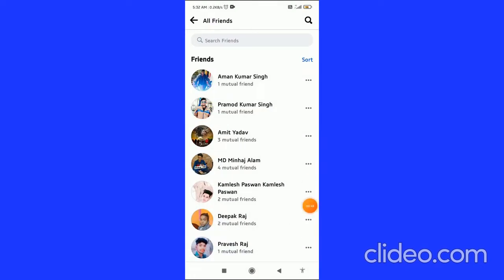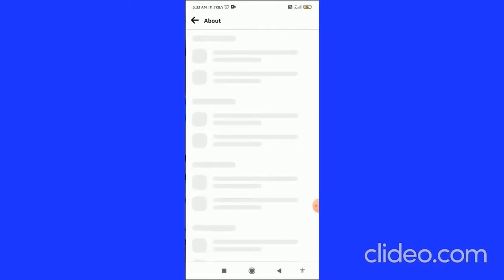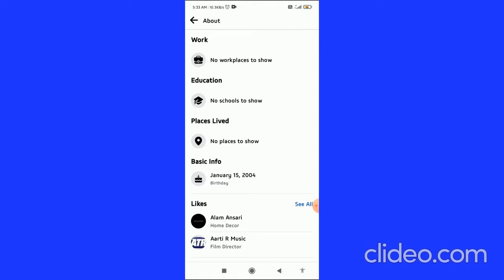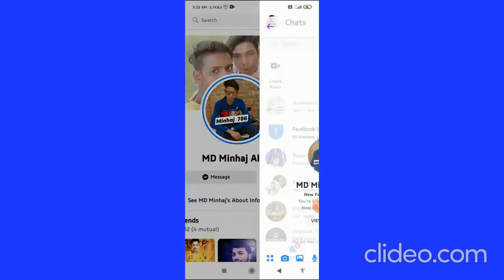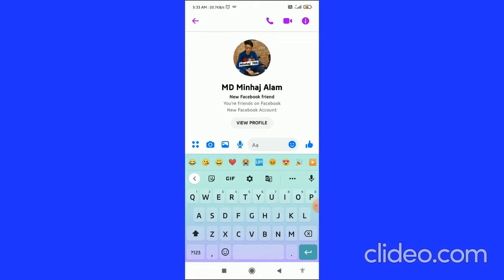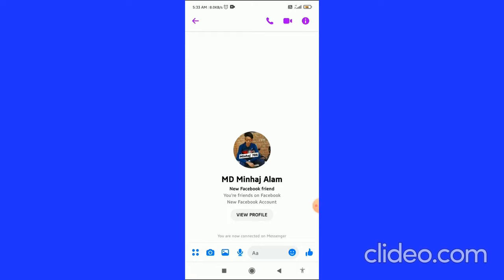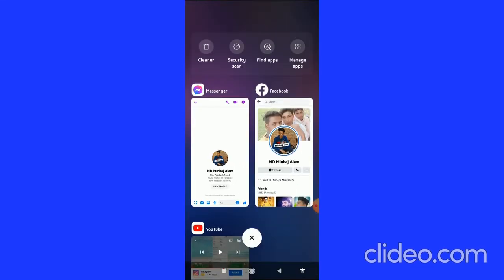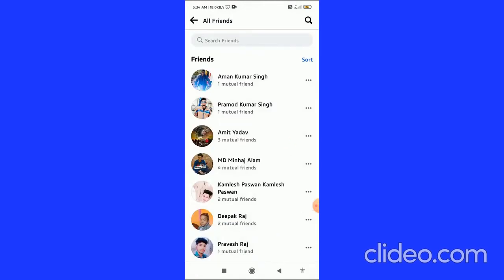How To Find Facebook Hidden Phone Number (2021) Simple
How To Use Less Data During WhatsApp Voice and Video Calls || Use Less Data For Calls